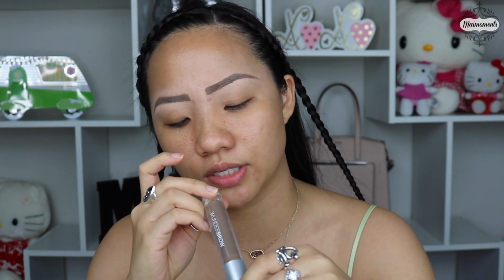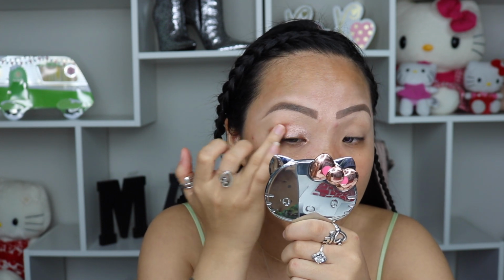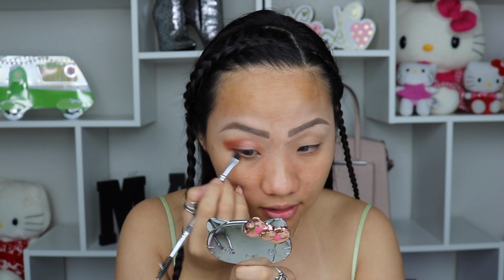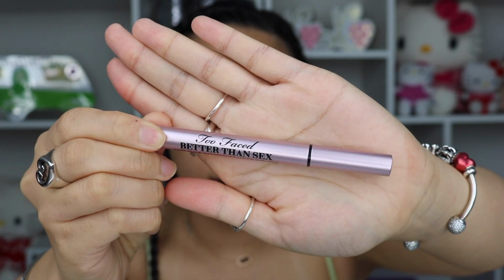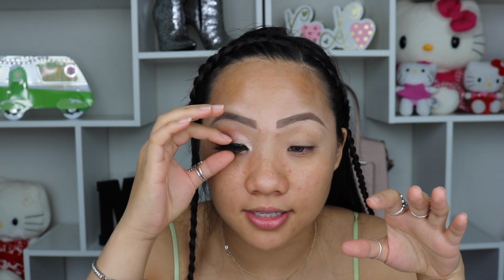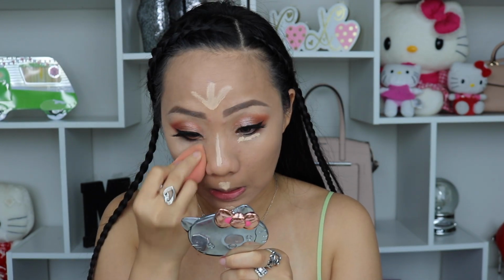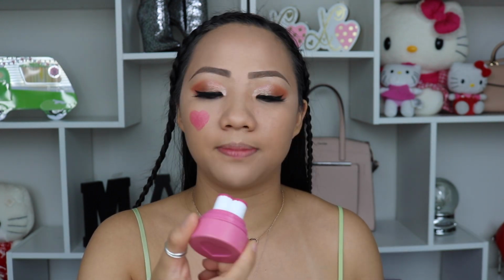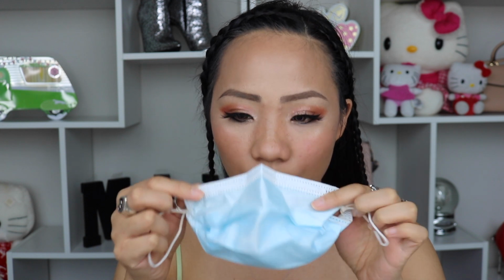Makeup for Wearing A Mask | Last All Day | MaiMoments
Hello FABE!I
 I hope you and your family are safe through this Covid-19 season. Here is some tip that I would like to share with you on how I do my makeup when wearing a mask. We still want to look good during the time we are wearing a mask so I got you!

ADD or REVISED SUBTITLES:
Click on the 3 dots under my video, Add Translations, Switch Language, Select the language, Revised, Check the box: Credit my contribution, Submit contribution. Thank you for sharing your knowledge!!!

PRODUCTS MENTIONED:
Wunder Brown- Brunett Clinique- Take off the day
ColourPop- Super Shock Highlighter (Smoke n Whistle)
Too Faced- Sweet Peach Eyeshadow Palette
ColourPop- Super Shock Highlighter (Lunch Money)
Too Faced- Better Than Sex Liquid Eyeliner
Fenty Beauty- Diamond Bomb All-Over Diamond Veil
DUO- Quick-Set Eyelashes Adhesive
Smashbox- Photo Finish Minimize Pores
Milani- 2 in 1 Foundation (#4) – Medium Beige
Kaja- Cheeky Stamp Bendable Blush (Fiesty #4)
Benefit -Hoola bronzer
Wet N Wild- Lip Liner
Maybelline- Super Stay
MAC-Setting Spray